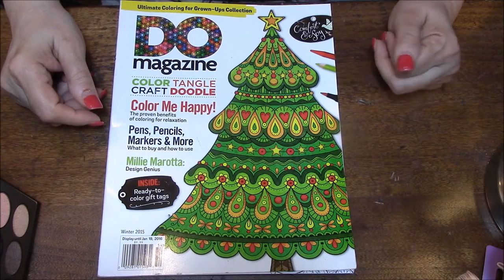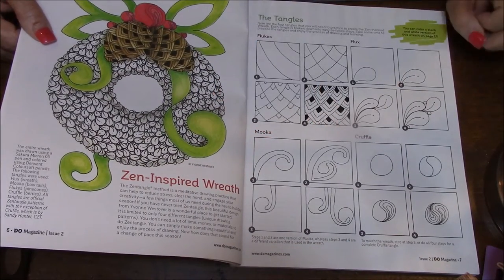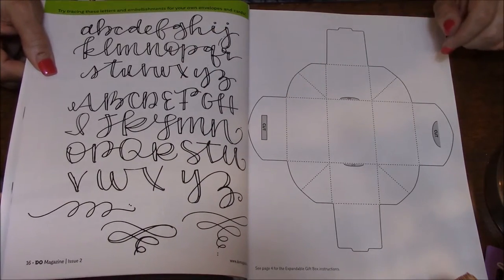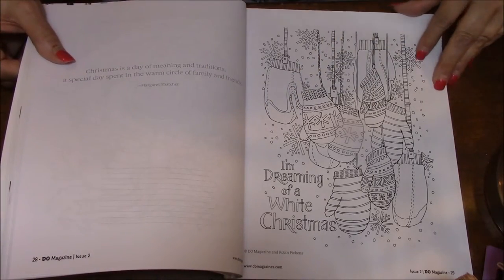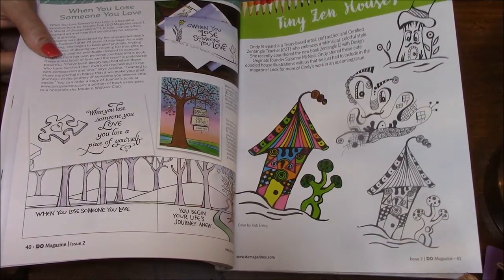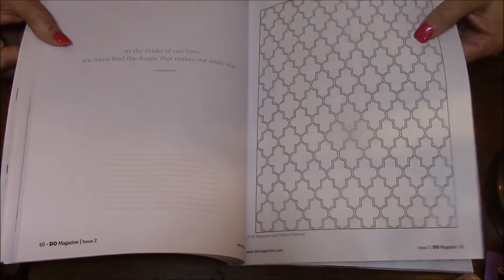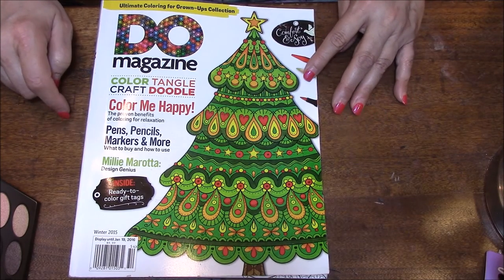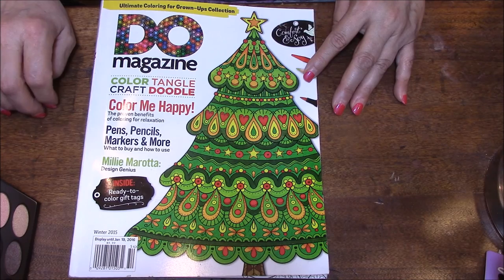My Adult Coloring Book Obsession ~ DO Magazine!